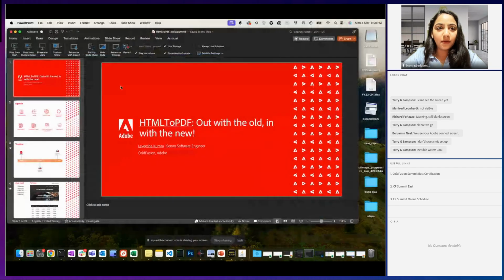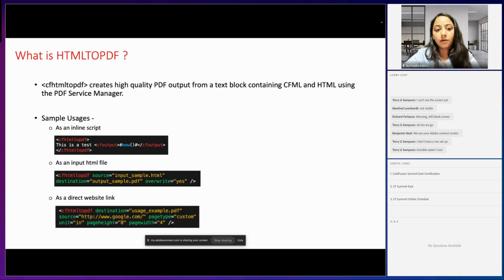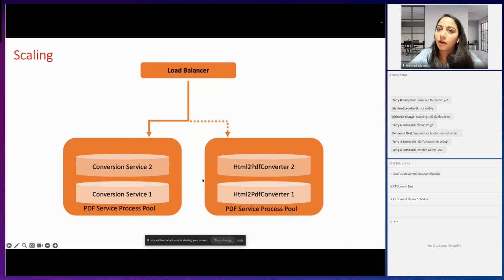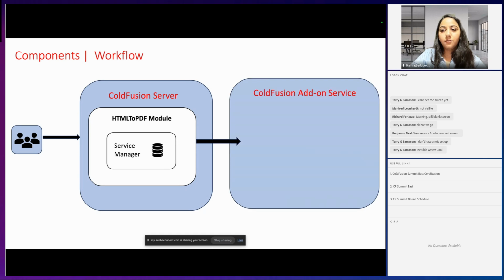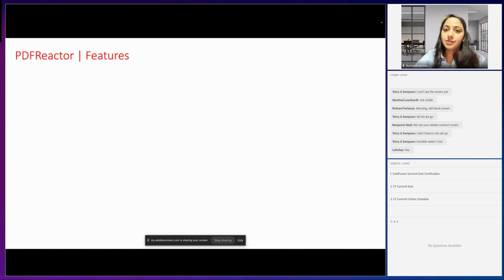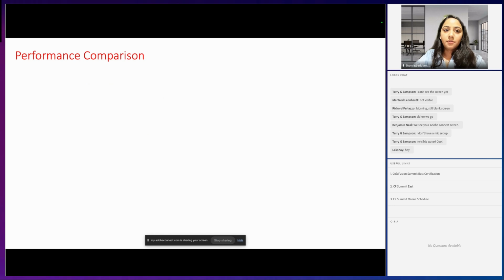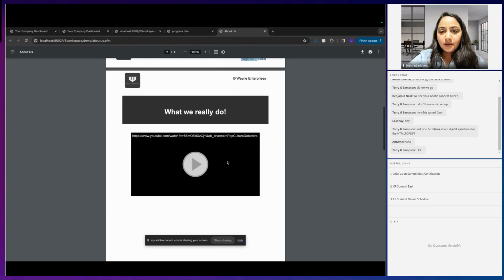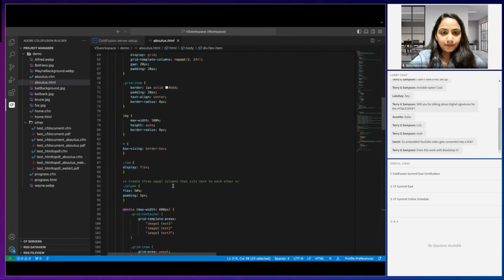Cfhtmltopdf: Out with the old, in with the new!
A Revamp of cfhtmltopdf like never before! We are now using a new conversion engine to perform the html to pdf conversion. This session will give you a great insight of the capabilities of this new engine and will show you the multiple benefits compared to the old one.